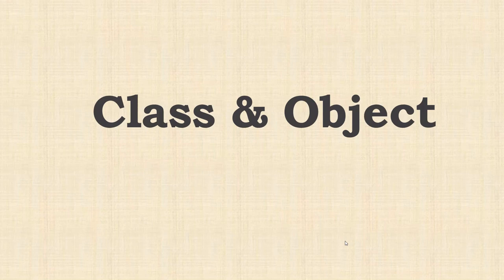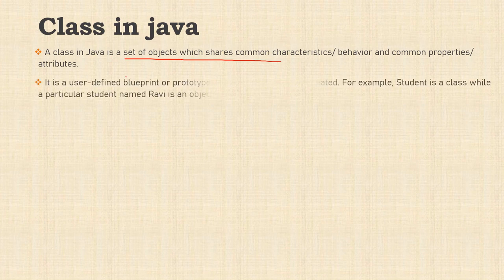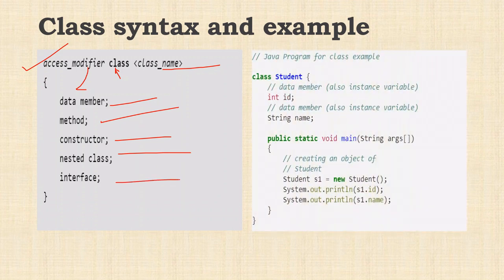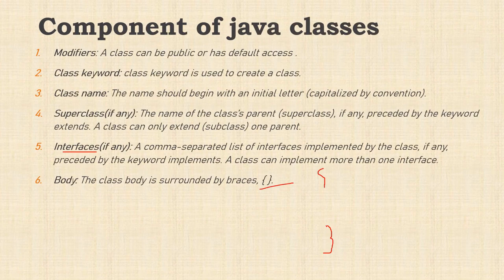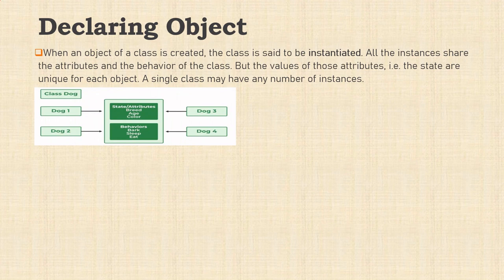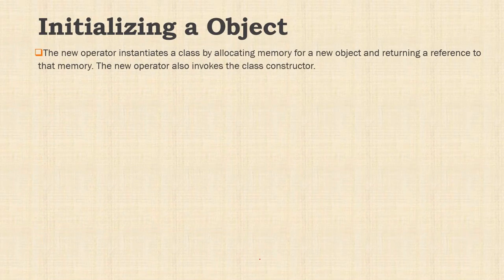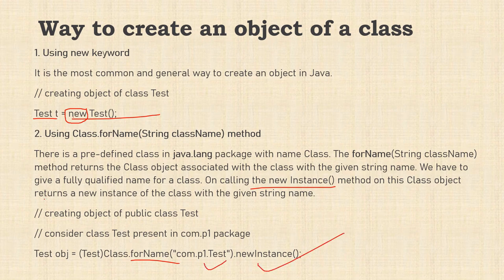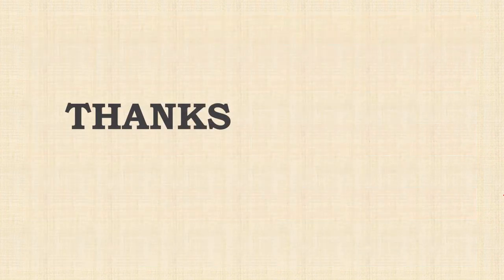Class & Object In Java | OOPs | Java Interview Questions